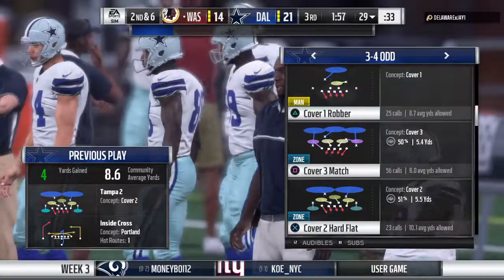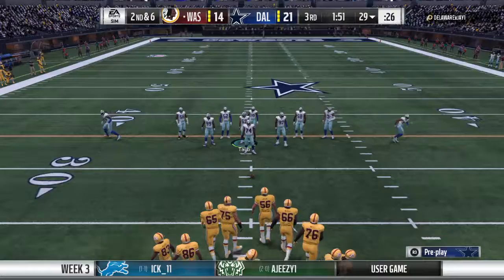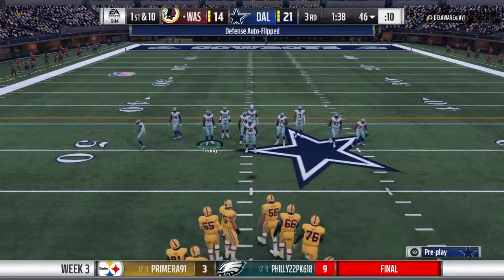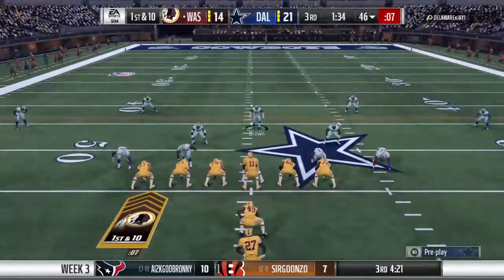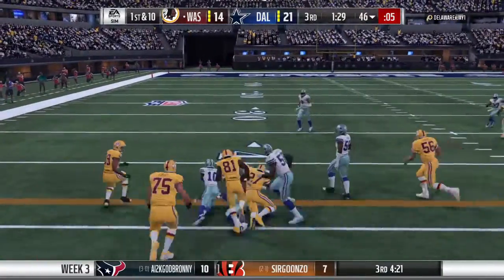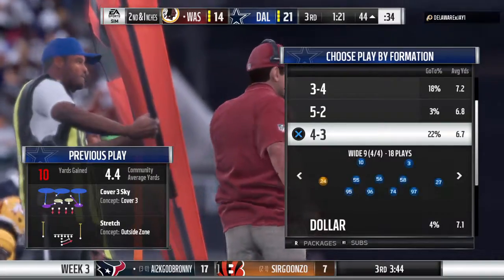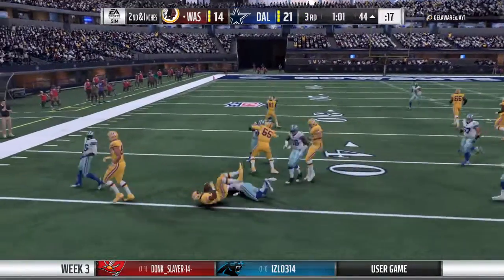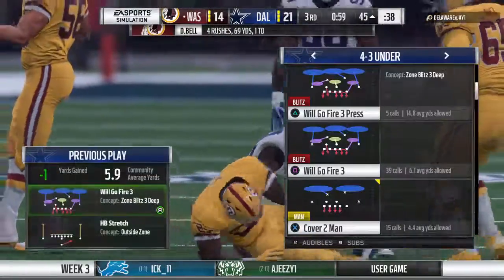Madden NFL 18_20180101233444